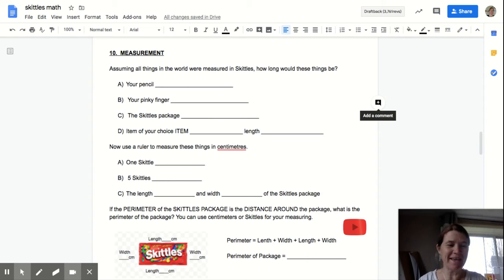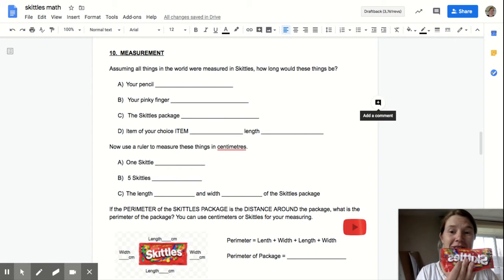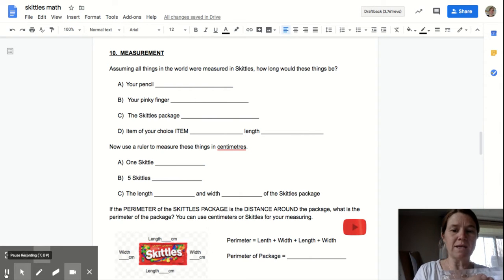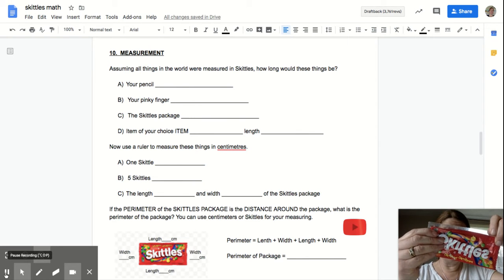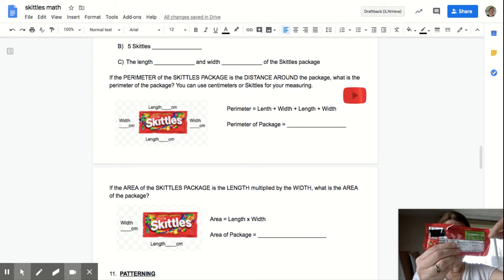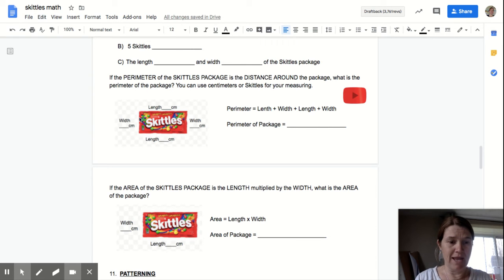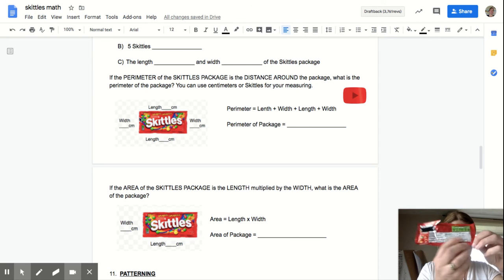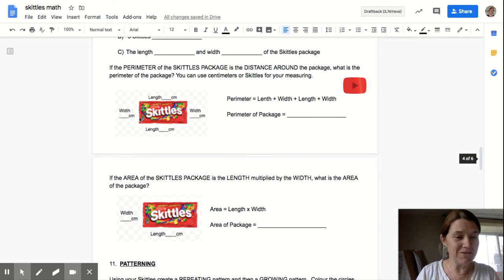skittles math - Measurement